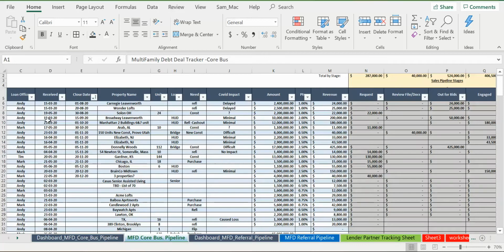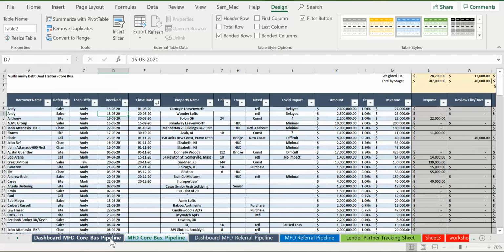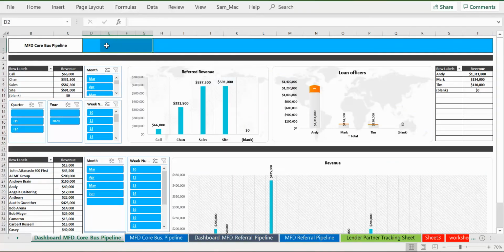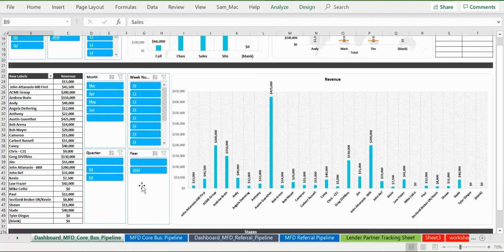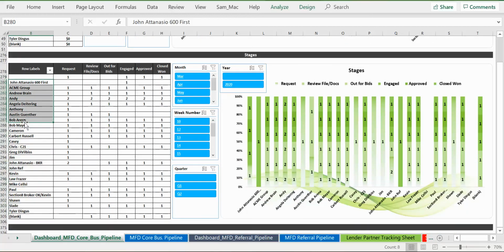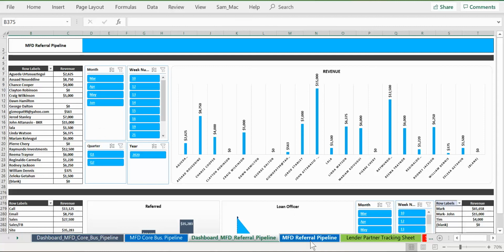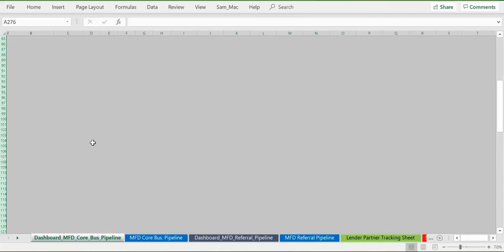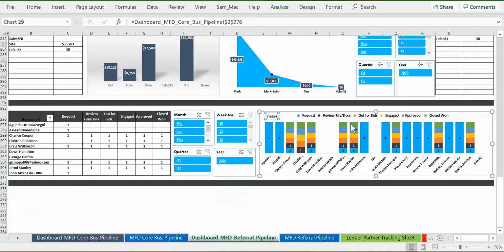Pipeline Tracking Dashboard